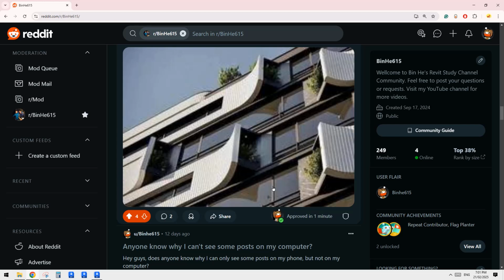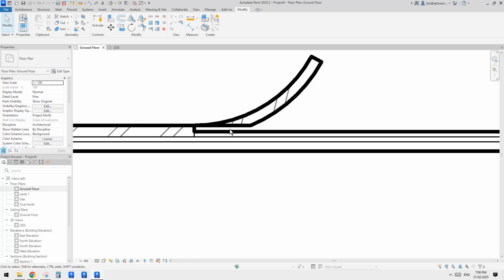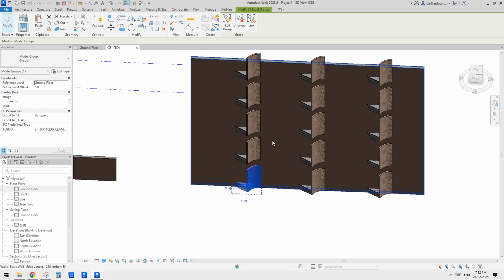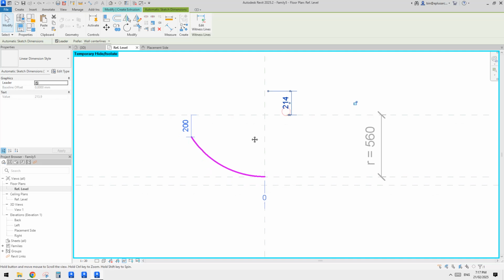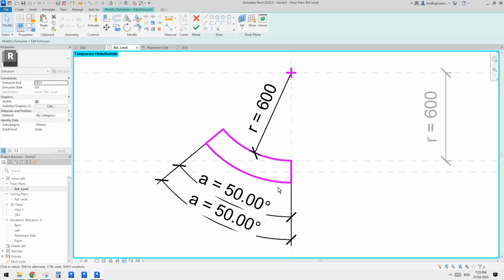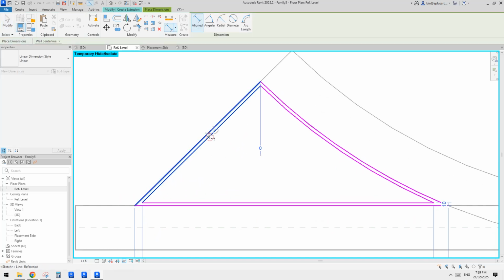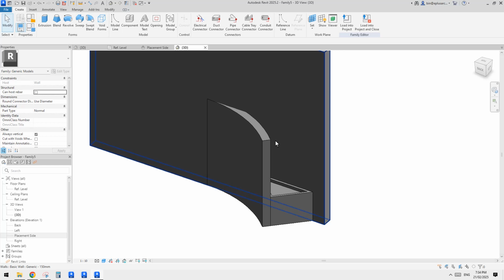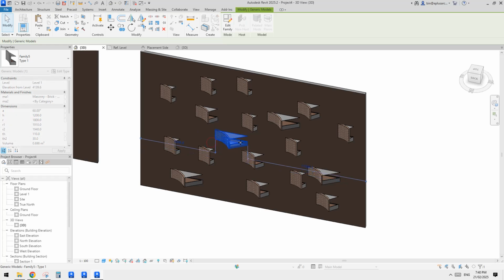25027 - Parametric Wall Based Family Exercise in Revit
It's okay to use walls and models in place when there are not many of them in a project, but when the number increases and the sizes vary, a parametric family can be more helpful.